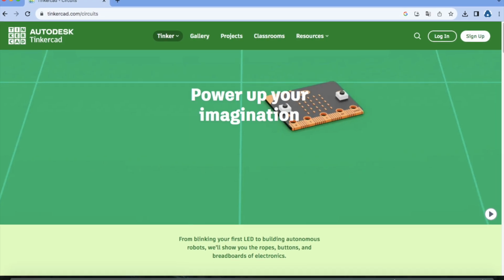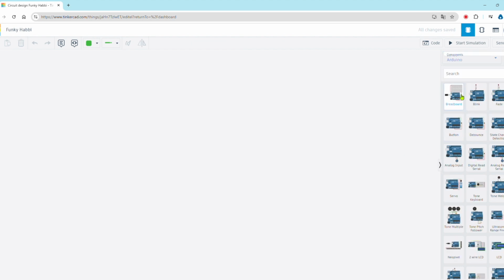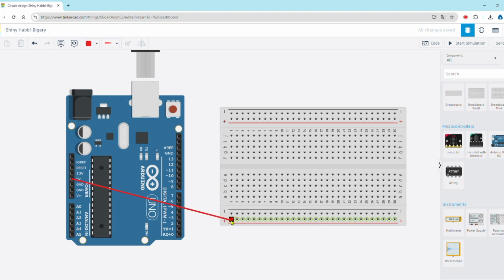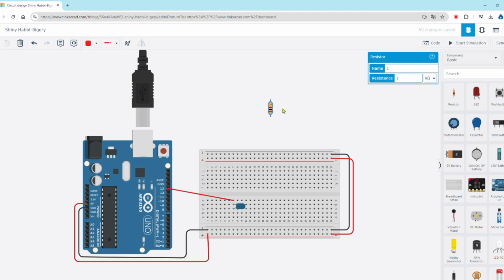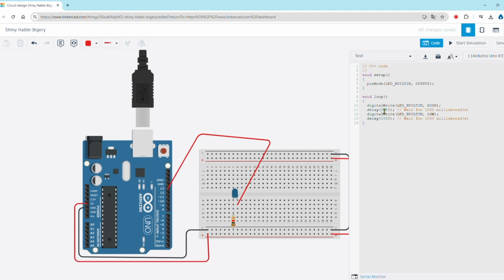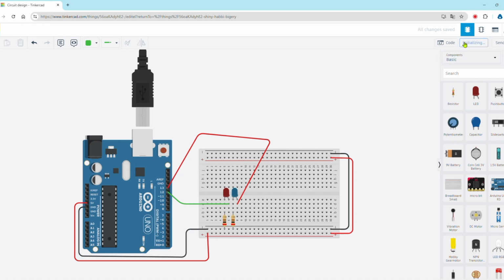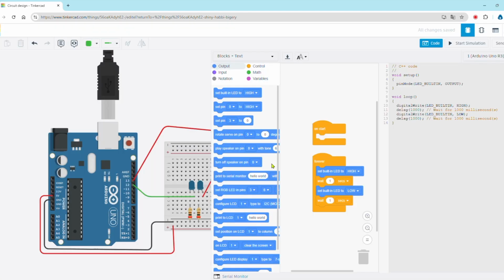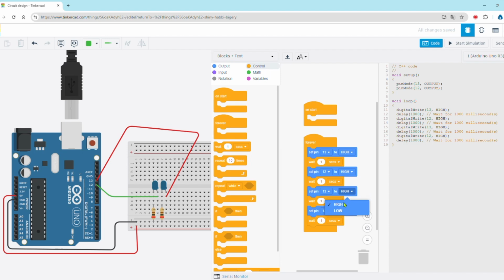Basic Webinar of Tinkercad Circuits.